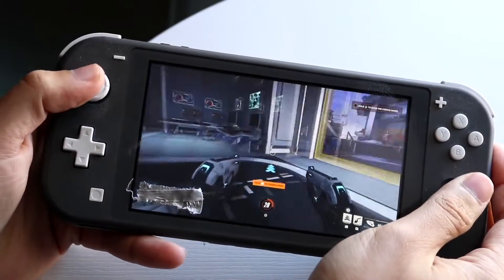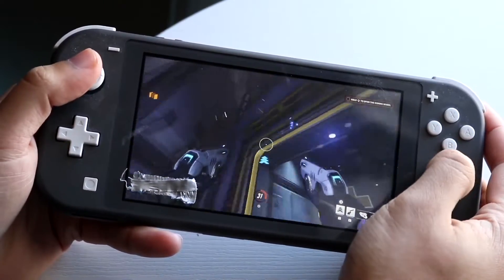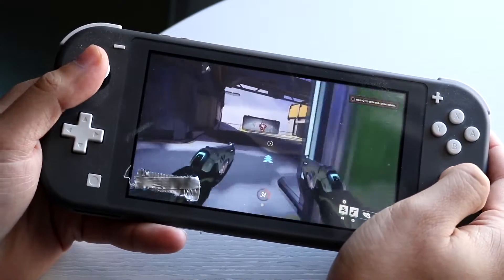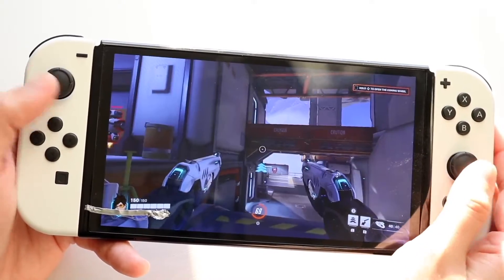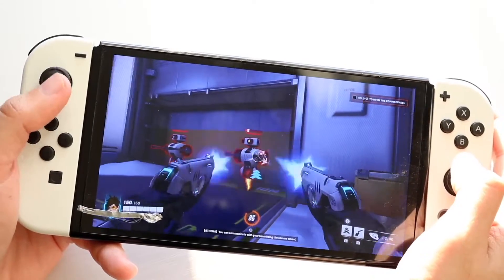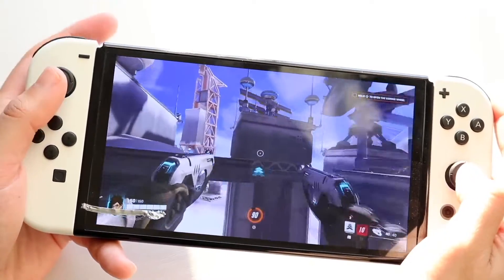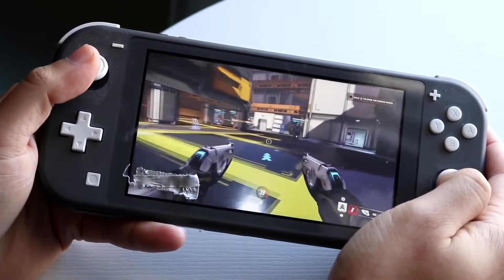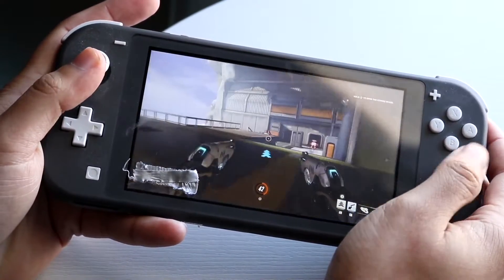How To FIX Overwatch 2 Crashing!